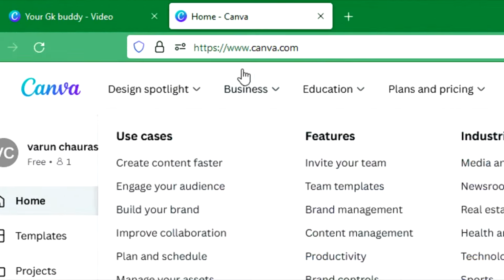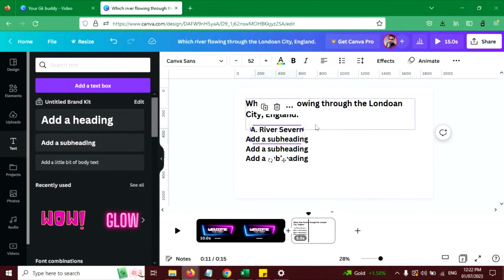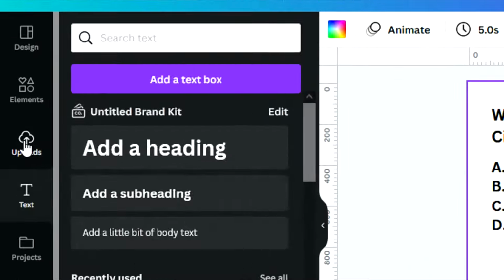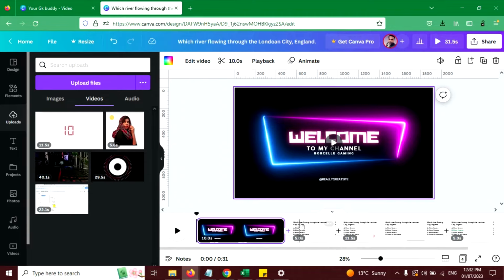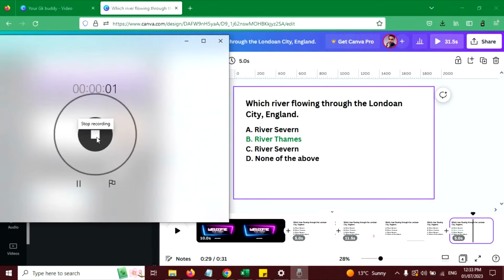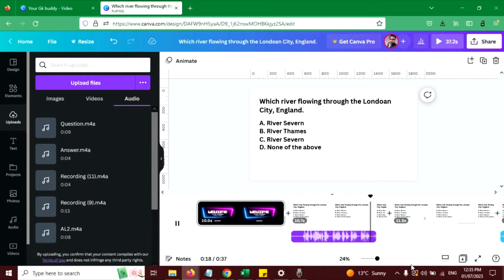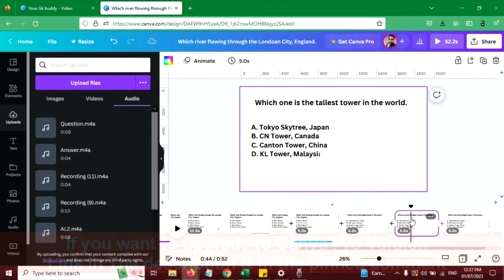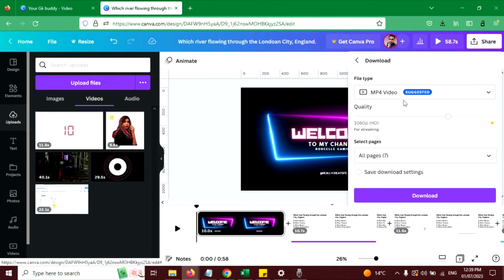How To Create Quiz Videos For Youtube With Timer | Earn Money On YouTube By Quiz Video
In this video, I am going to show you how you can create quiz video with timer In Canva. You can create quiz video using this tutorial for free and Pro both version of Canva.  You Can Earn Money by uploading quiz video in Canva. If you are an Educator, Teacher or anyone who is related to education field or want to upload Quiz videos on YouTube, then this video will going to be very useful for you.

👉🏼 Download Timer video used in the video (Comment if you find any difficulty while trying to download the video)

Canva is a great tool to create awesome graphics, posts, logo, flyer, banner etc.

Currently Canva is offering an exciting offer, previously with Canva Pro version only one person can use Canva but now UP TO 5 PEOPLE can use Canva Pro version with same price.

▶️ If you are Planning to upgrade this the right time, click the below link to get 30 days free trail too.

▶️Creators Anchor Gadgets I Use To Create Content:

Laptop
Lenovo IdeaPad Gaming 3 Intel Core i5 11th Gen 15.6" (39.62cm) FHD IPS Gaming Laptop

Second Laptop: Lenovo IdeaPad Slim 3 Intel Core i3-1115G4 11th Gen 15.6" (39.62cm) FHD Laptop

Mircrophone
MAONO AU-400 Lavalier Auxiliary Omnidirectional Microphone: